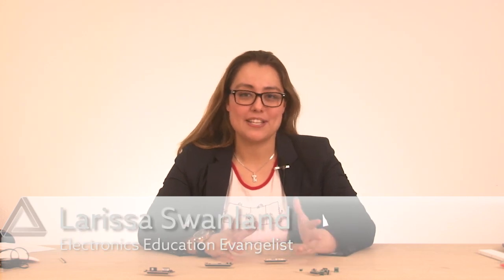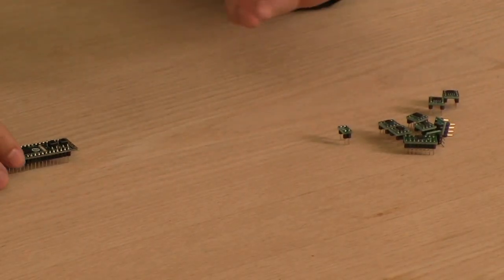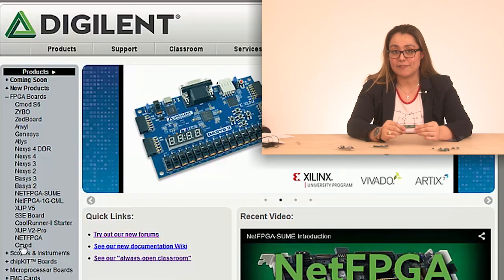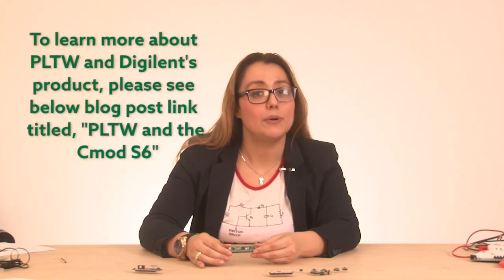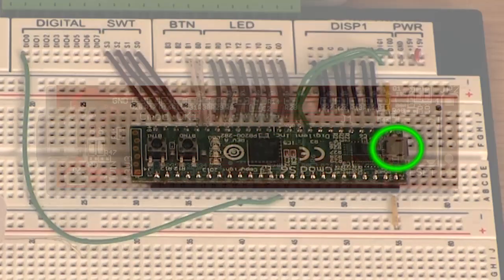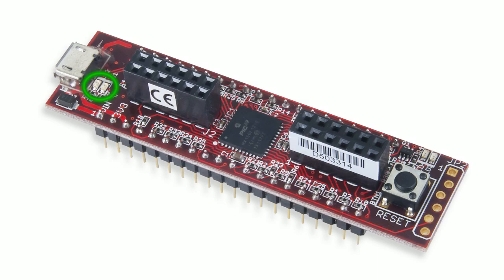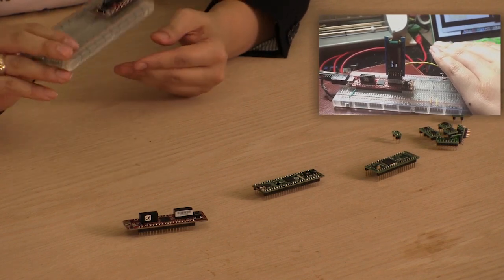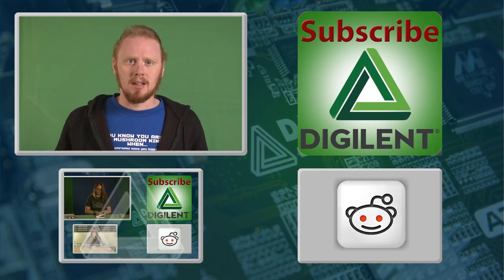Show and Tell Ep.3 - Cmods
If you would like to suggest topics for up-coming Show and Tell episodes, visit our reddit